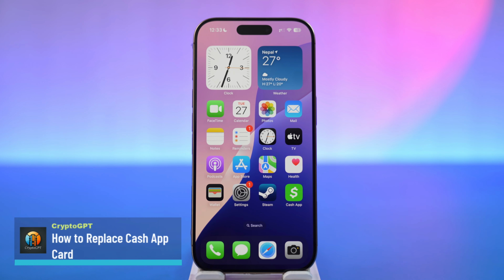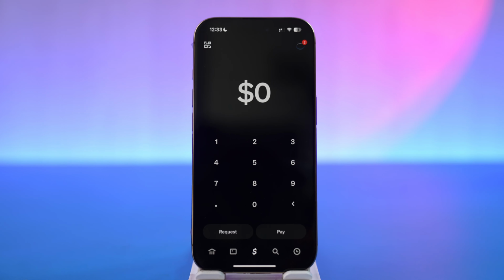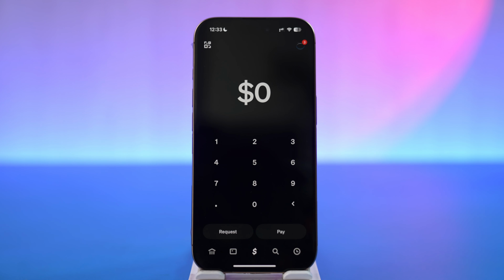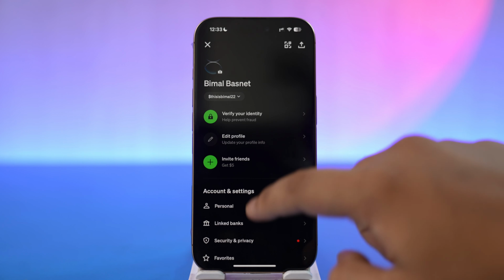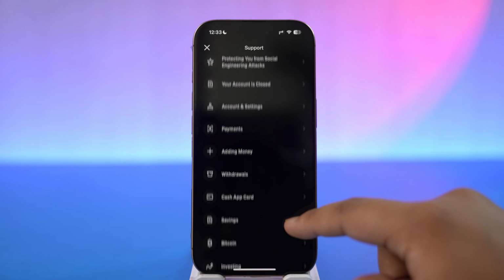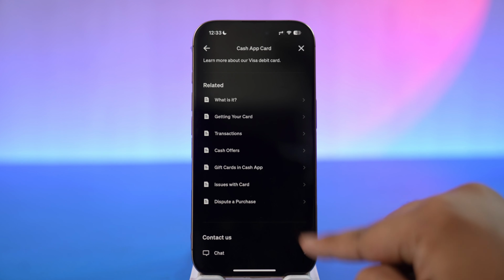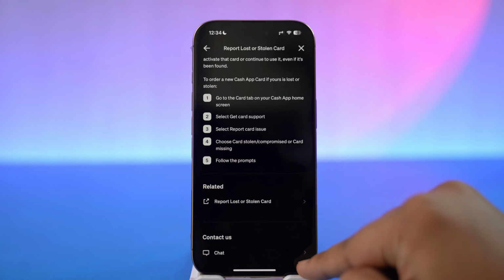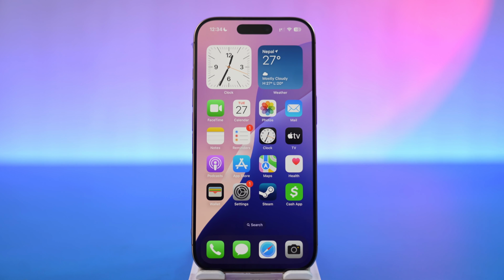How to Replace Cash App Card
Replacing your Cash App Card is a quick and easy process that can be done entirely within the app. Whether your card is lost, stolen, damaged, or you simply want a new one, Cash App provides built-in options to report the issue and request a replacement. Note that replacing your card will deactivate your old one, ensuring no unauthorized charges can occur.

To start, open the Cash App on your mobile device and tap the card icon at the bottom of the screen to access the Cash Card menu. This section displays details about your existing card, including design and transaction history. Scroll down and look for the option labeled ‘Get Card Support.’ If you don’t see this immediately, you can also tap the profile icon in the top-right corner, go to ‘Support,’ and search for card-related help under the ‘Cash Card’ section.

From here, select ‘Issues with Card,’ then choose ‘Report Lost or Stolen Card.’ Cash App will walk you through a series of prompts to confirm the card needs to be replaced. Once you report it, the card will be deactivated, and you’ll be given the option to order a new one. You may also have the opportunity to update your card design and set new card details such as PIN preferences.

Once your request is submitted, Cash App will process the replacement. Virtual card details may be available instantly, while physical cards typically arrive within 5 to 10 business days. Keep in mind that only verified users can order and replace Cash Cards, so ensure your account is up to date before starting the process.

Timestamps:
0:00 Introduction
0:10 Navigating to the Cash Card tab
0:26 Accessing card support
0:48 Reporting lost or stolen card
1:02 Requesting a replacement card
1:09 Conclusion